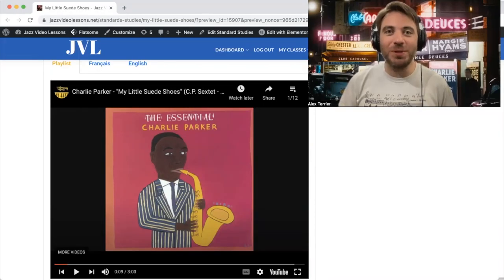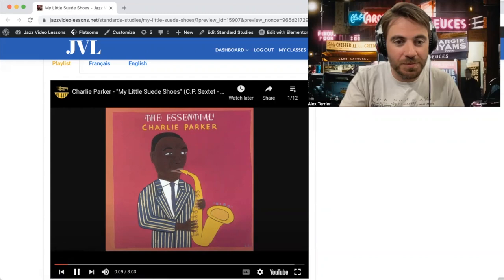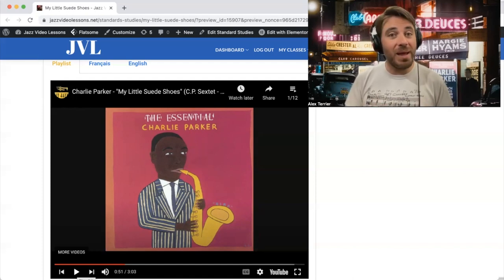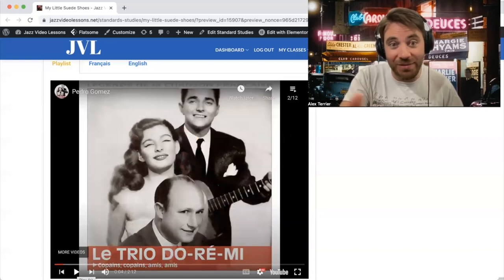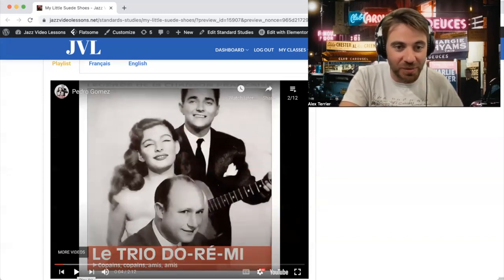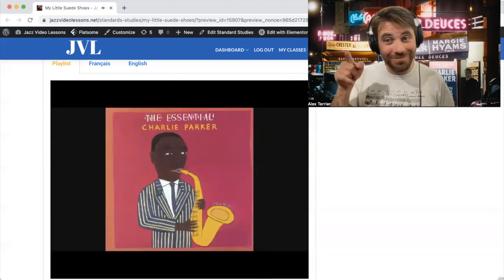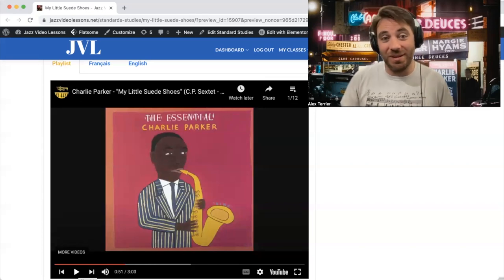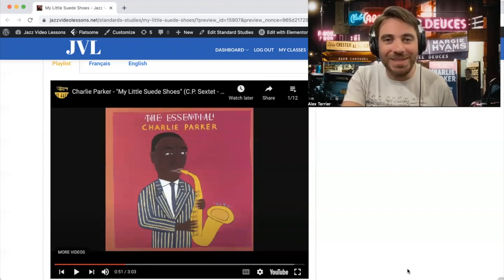What inspired Charlie Parker to compose "My little suede shoes"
Let's have a look into this Charlie Parker's composition that was released in 1952 on his album "South of the border". We will discover how the melody is a mashup of two French songs!